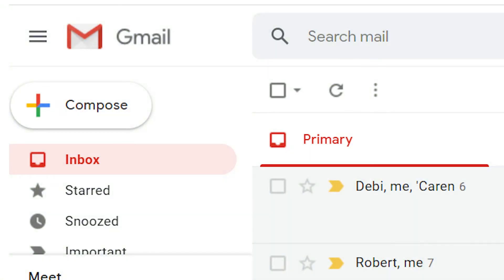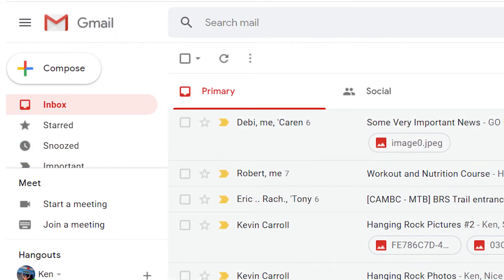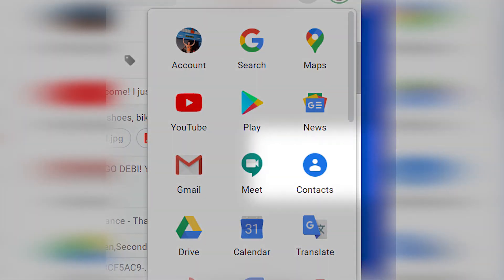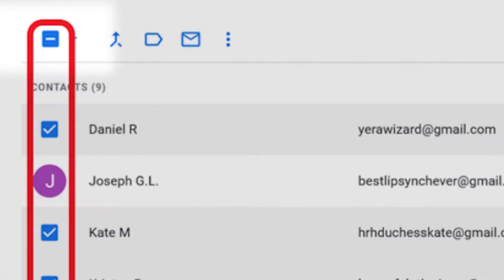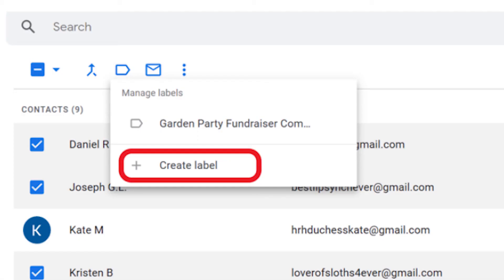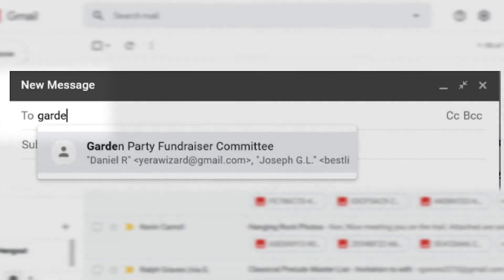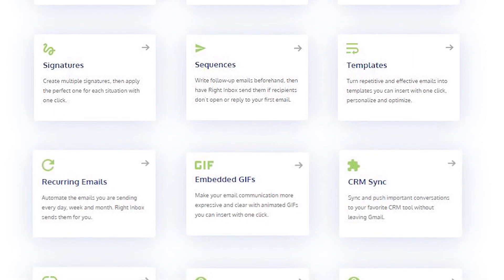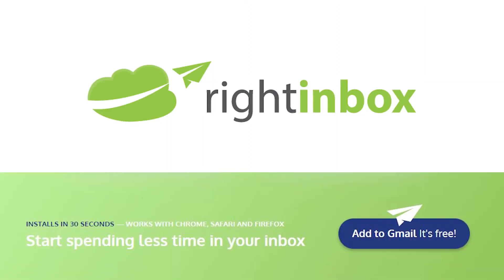How to Create a Group in Gmail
It’s easy to set up groups in Gmail so that you can connect more conveniently with your contacts.

Here’s how to create a group in Gmail in just a few simple steps: